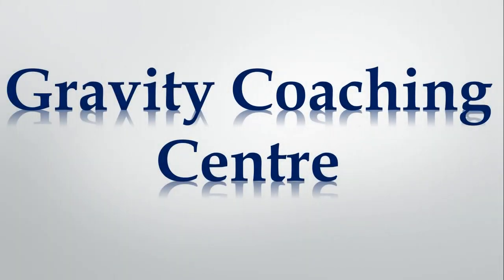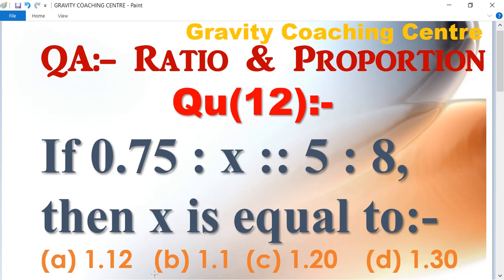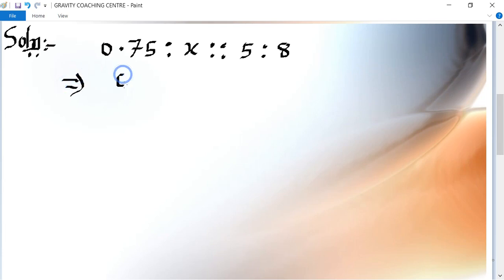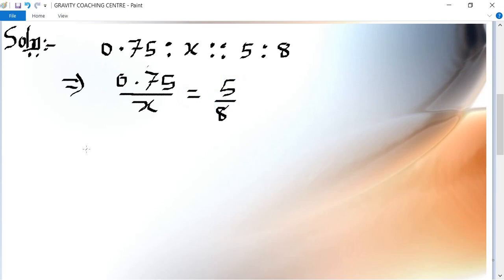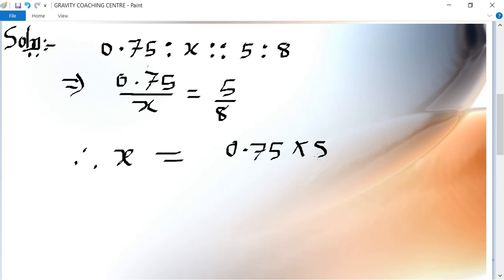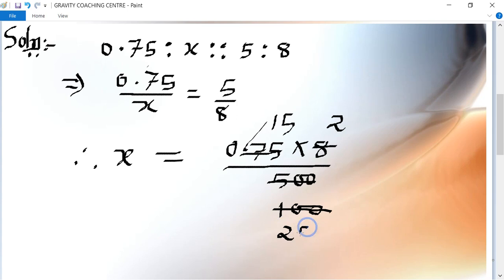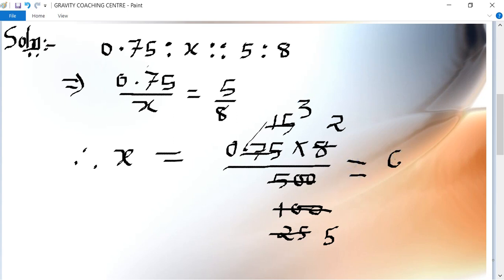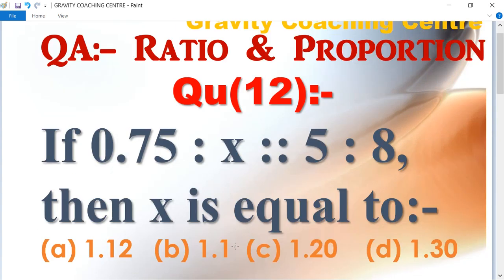Q12 | If 0.75 : x :: 5 : 8, then x is equal to | Ratio and Proportion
QUANTITATIVE APTITUDE:-
RATIO AND PROPORTION
Ratio:-
a:b=a/b
Proportion:-
bxc=axd
a:b::c:d
a:b=c:d
a/b=c/d
Properties of Ratio & Proportion:-
(I) Invertendo:-
If a/b=c/d then b/a=d/c.
(II) Alternendo:-
If a/b=c/d then a/c=b/d.
(III) Componendo:-
If a/b=c/d then (a+b)/b=(c+d)/d.

Qu(12):- If 0.75: x :: 5:8, then x is equal to:-